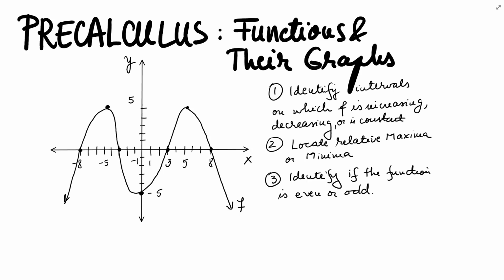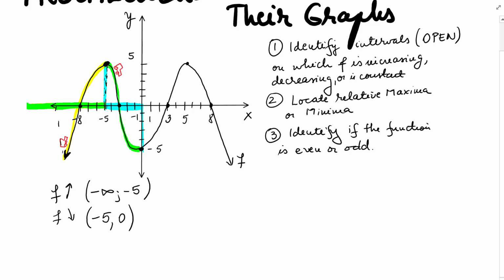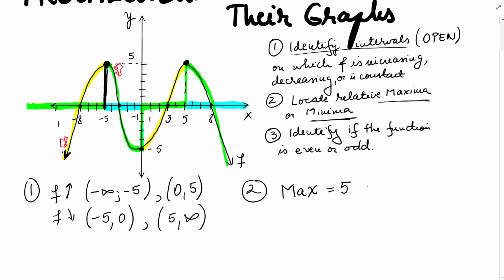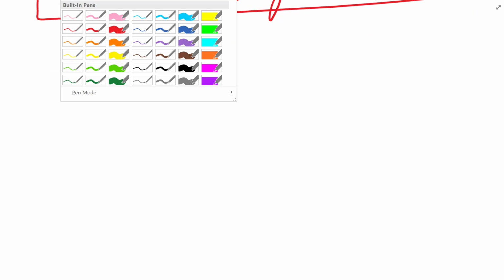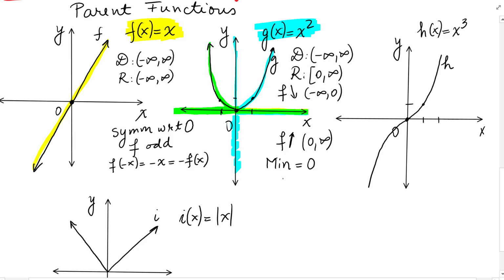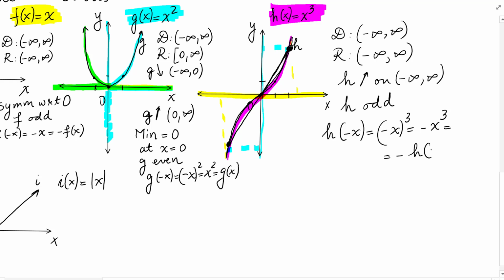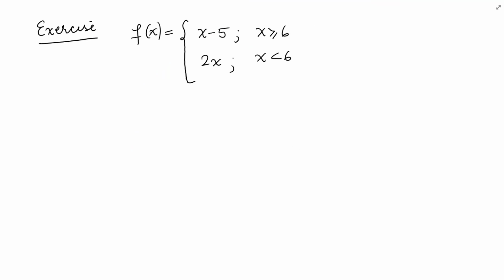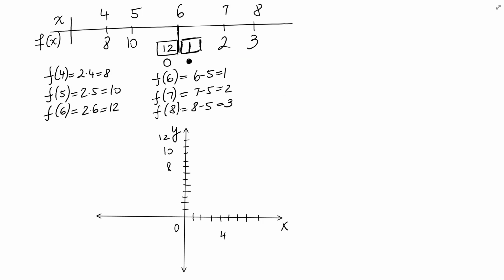Precalculus More about Functions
In this video we talk about intervals where functions increase, decrease, their local max and min and we graph a piecewise function.